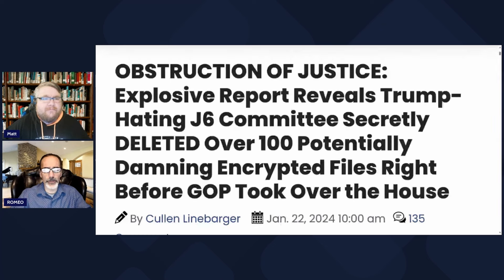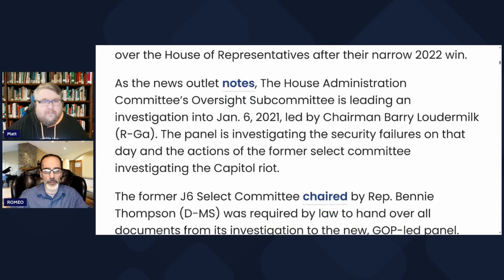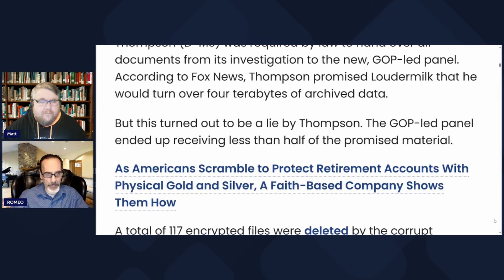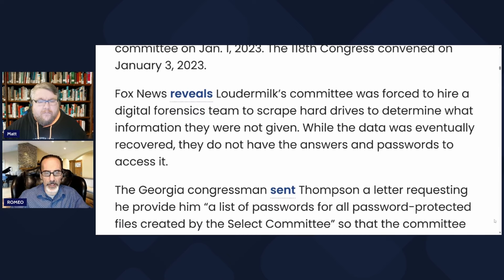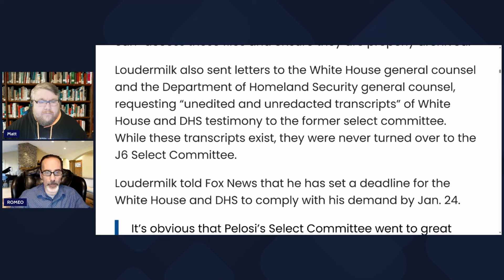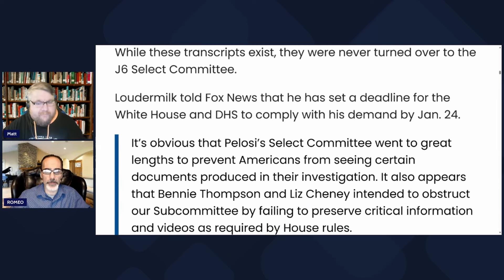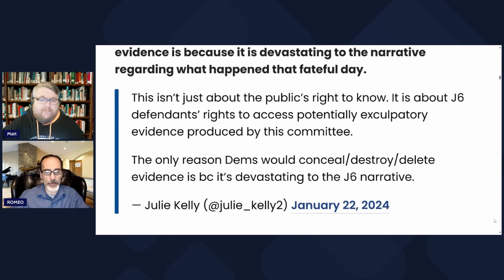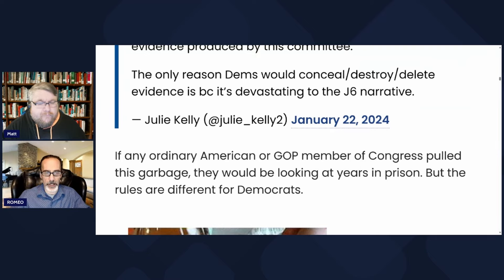Report Reveals J6 Committee DELETED 117 Encrypted Files Right Before GOP Took Over the House